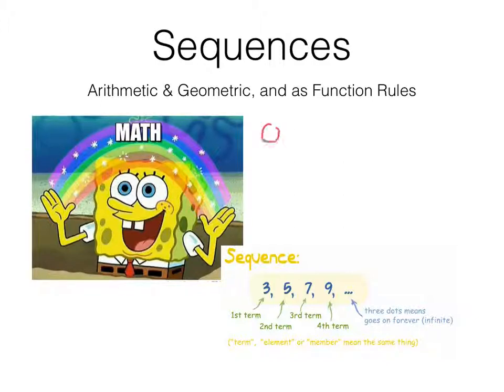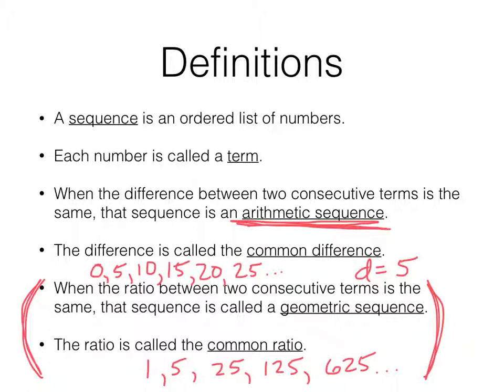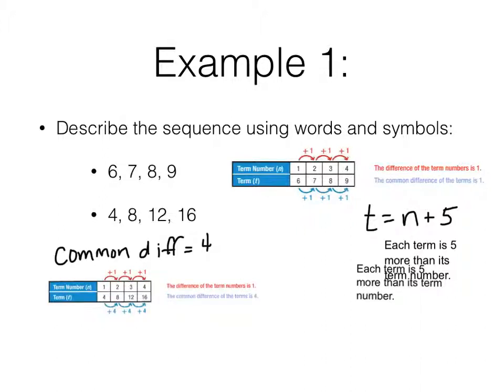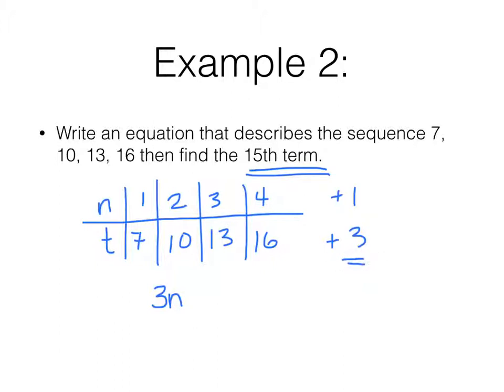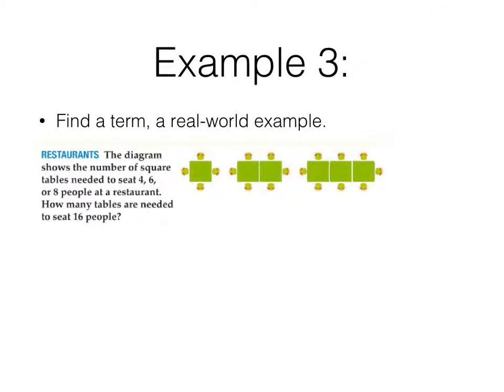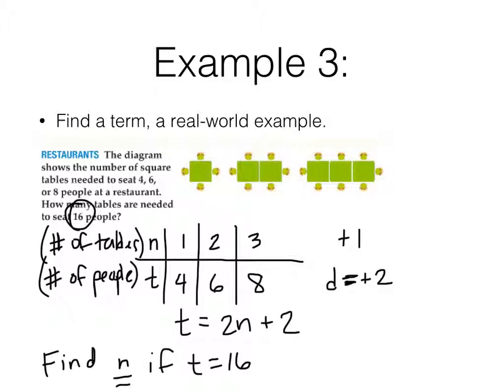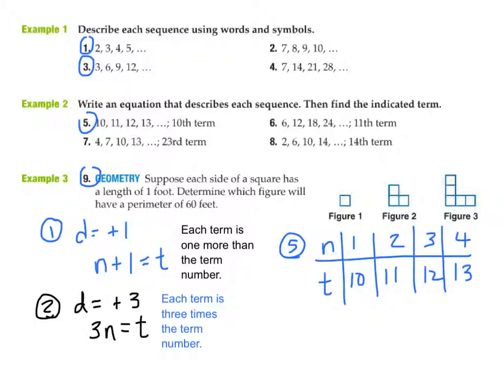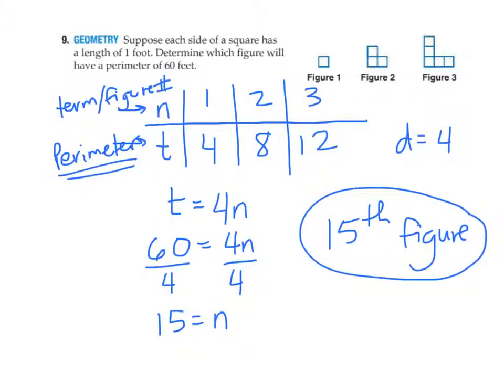Sequences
Sequences can be geometric, arithmetic, or neither. We can use arithmetic sequences to write function rules that can be used to find successive terms of the sequence.